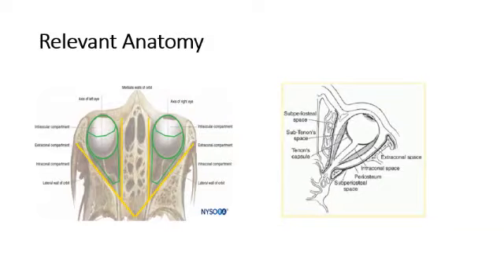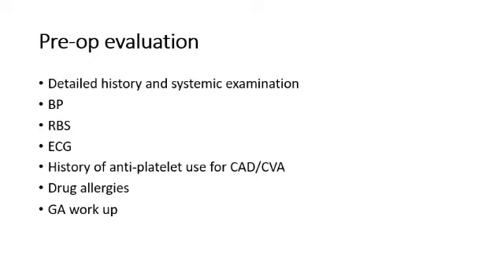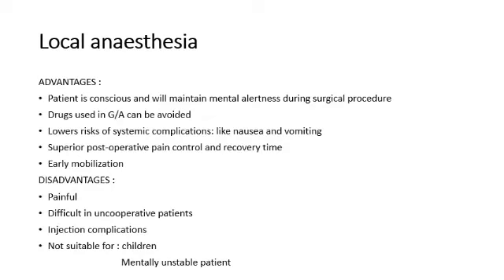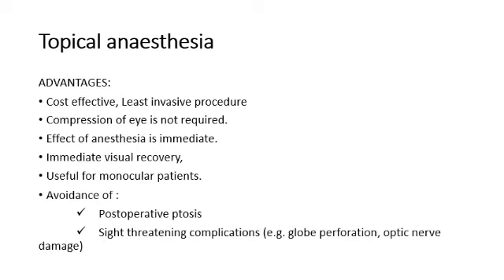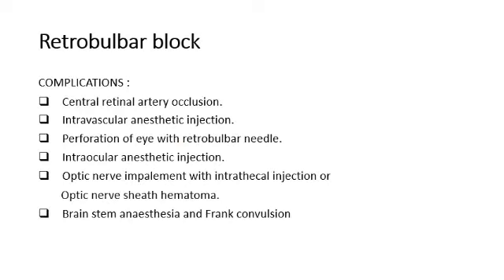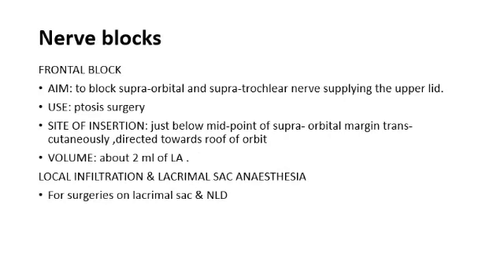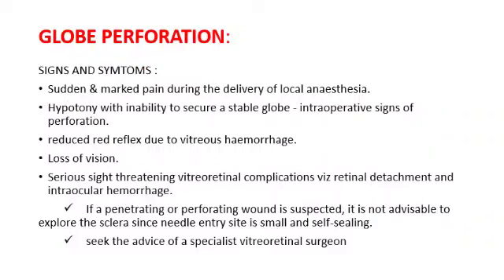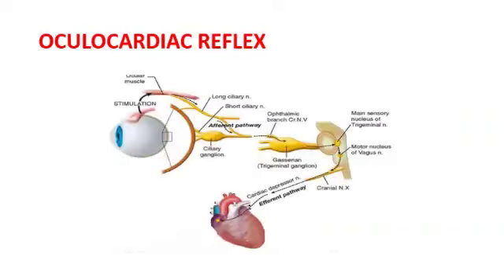ocular anaesthesia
Hyderabad